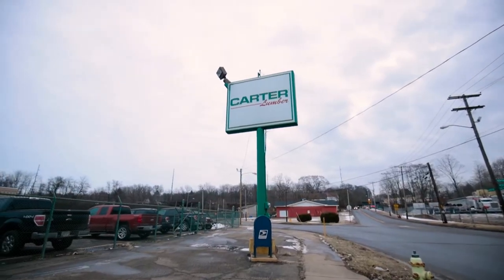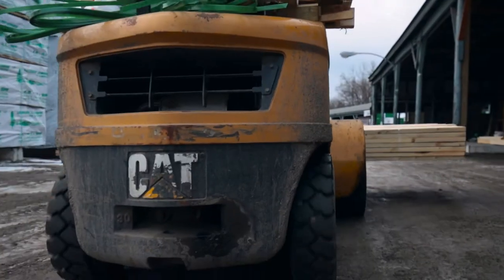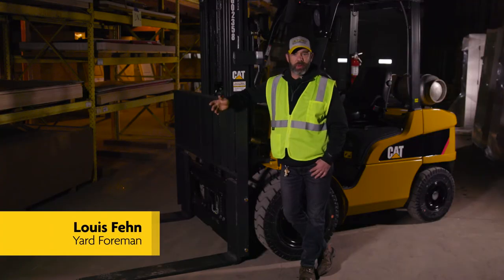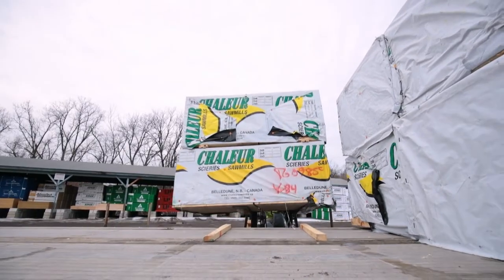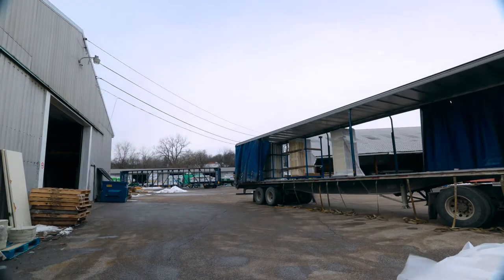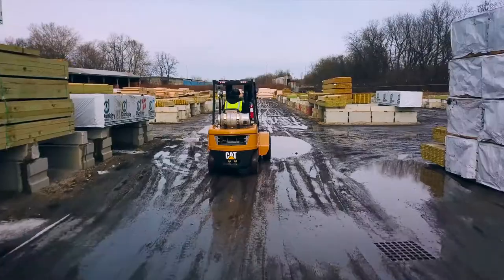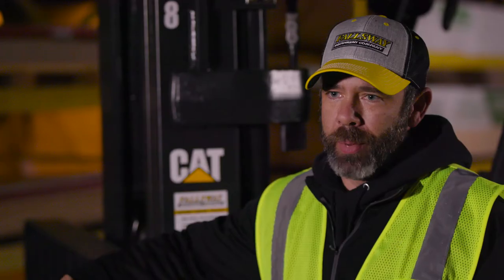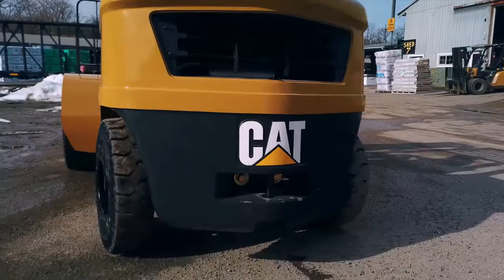Carter Lumber | Video by Cut To Create Video Production | Houston Texas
At Cut to Create, we believe that story reigns supreme. That a photo may be worth a thousand words, but video can light a fire and spawn a movement. That engaging stories are not hard to find, but you have to have the right mix of curiosity and empathy to find them. We want to collaborate with you. Tell us your story, and together let’s find new ways of communicating your message to make a real impact.

Cut To Create is a full-service media resource for businesses, organizations, and individuals. We handle all your video production needs - including animated videos that explain your software, corporate documentaries to communicate your company culture, Kickstarter or fundraising videos, commercials, feature length documentaries, and everything in between. At Cut To Create, we align high-quality video content that resonates globally with a personal, yet professional approach, differentiating our services from standard media companies. Throughout every step of the process, Cut to Create's team of experienced professionals work in collaboration with you, with our goal to give your brand an end product that exceeds your expectations.